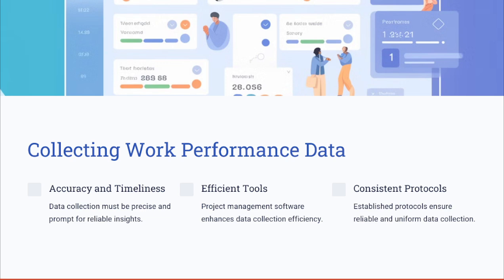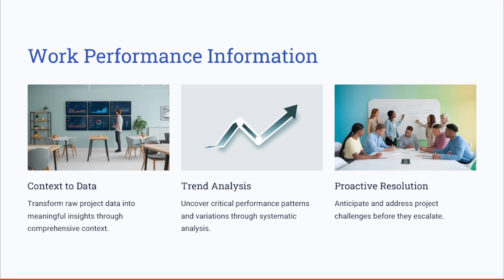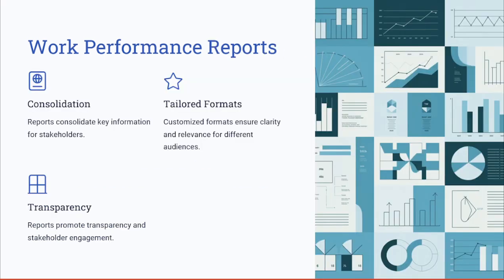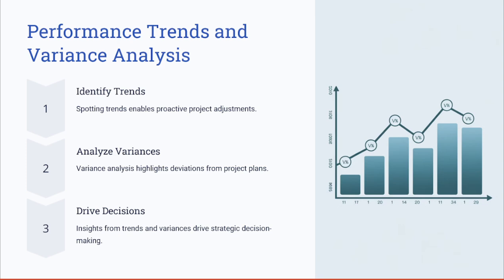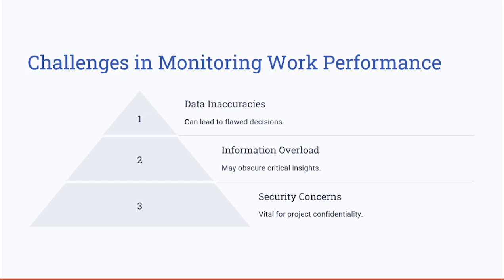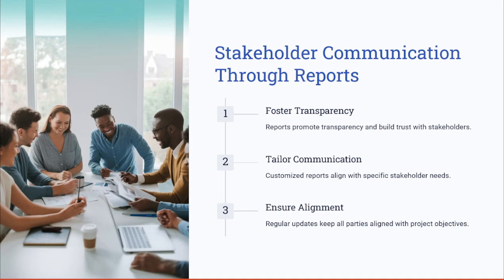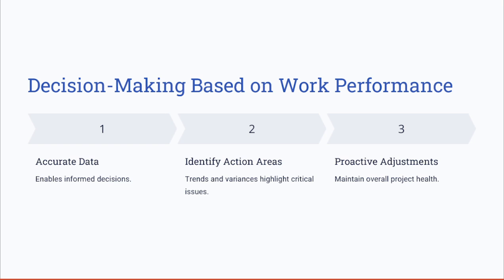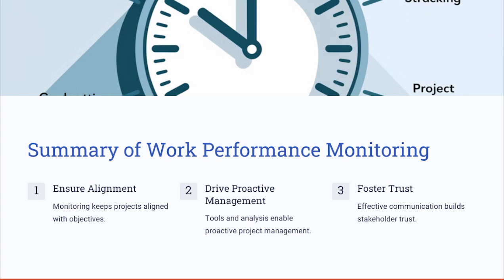📊198- Work Performance Monitoring | PMP Exam Prep | Monitoring & Controlling | 2025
📋 Master the Art of Work Performance Monitoring for Project Success

In this video, we dive deep into the Work Performance Monitoring process, exploring how systematic tracking of project activities ensures alignment with objectives and empowers proactive decision-making. Understand the importance of data, information, and reports, and how they form the backbone of monitoring efforts. By using the right tools and techniques, you can stay ahead of potential risks and keep your project on track.

📝 What You’ll Learn:
✅ Introduction to Work Performance Monitoring: Learn how continuous monitoring helps maintain project alignment and informs decision-making.
✅ Collecting Work Performance Data: Understand the importance of accurate and timely data collection, and discover tools like Jira, Microsoft Project, and Asana.
✅ Work Performance Information: Transform raw data into actionable insights through analysis of trends, variances, and patterns.
✅ Work Performance Reports: Discover how to tailor reports to meet stakeholder needs and ensure clear communication.
✅ Performance Trends and Variance Analysis: Learn how tracking trends and conducting variance analysis help prevent major project issues.
✅ Tools for Work Performance Monitoring: Explore how real-time dashboards and integrated tools like Power BI and Tableau streamline monitoring efforts.
✅ Challenges in Monitoring Work Performance: Identify common challenges, such as data inaccuracies and information overload, and how to overcome them.
✅ Stakeholder Communication Through Reports: Learn how reports foster transparency, trust, and alignment with stakeholders.
✅ Decision-Making Based on Work Performance: Understand how data-driven insights lead to informed, proactive project decisions.
✅ Summary of Work Performance Monitoring: Recap key strategies to ensure your project stays aligned with its goals and objectives.

• PMP candidates preparing for the Monitoring and Controlling section of the PMP exam.
• Project managers seeking to enhance their monitoring, reporting, and decision-making processes.
• Teams looking to improve their work performance tracking and data-driven management.

📈 Boost Your PMP Exam Prep with More Lessons:
Explore the full PMP series for in-depth guidance across all process groups and knowledge areas!

💬 Let’s Connect!